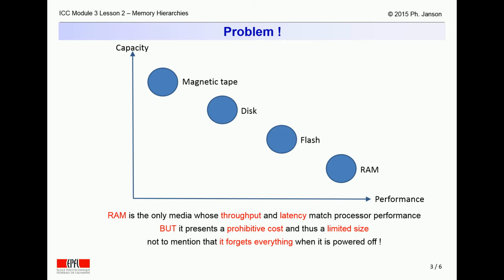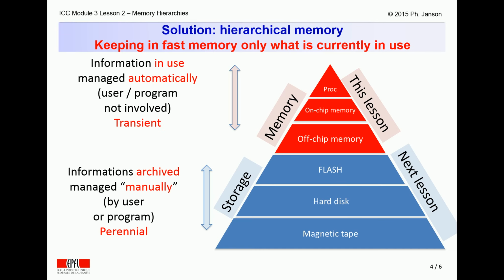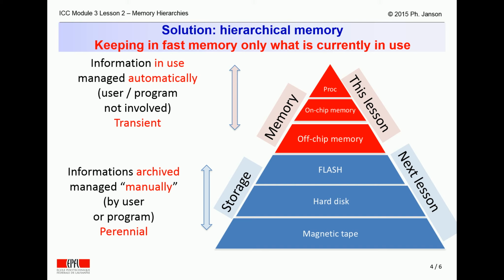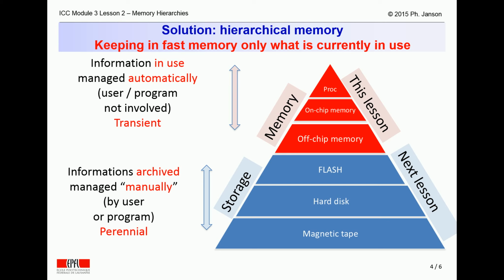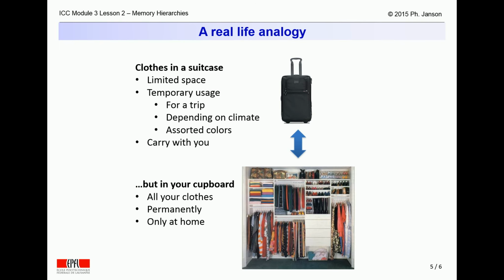The Concept of Hierarchical Computer Memory and Storage Levels | Philippe Janson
This clip is part of the elementary course on Information, Computing & Communication (ICC) of the Ecole Polytechnique Fédérale de Lausanne, Switzerland.  It explains the concept of hierarchical computer memory and storage levels.